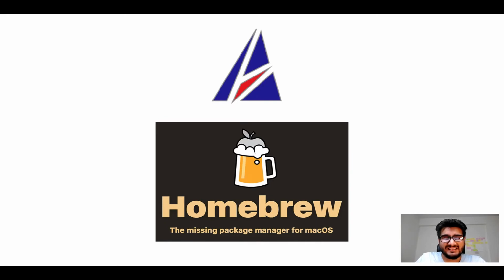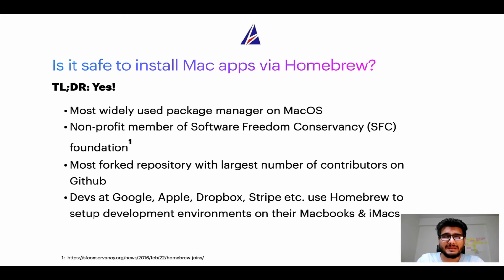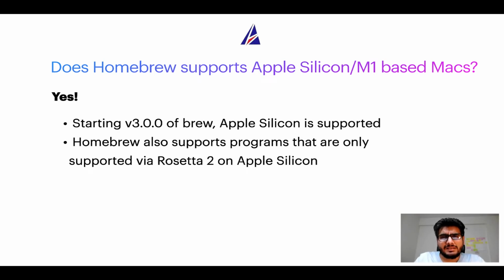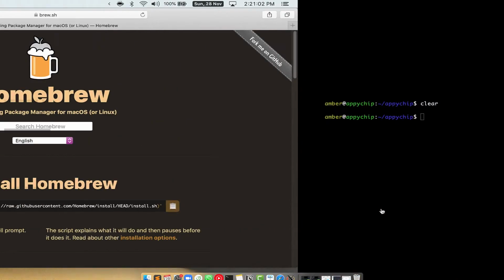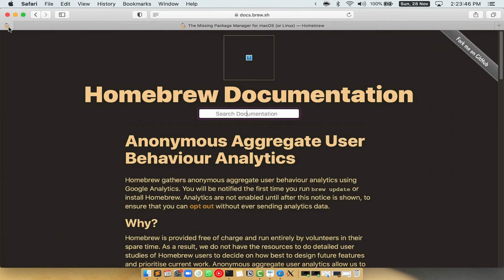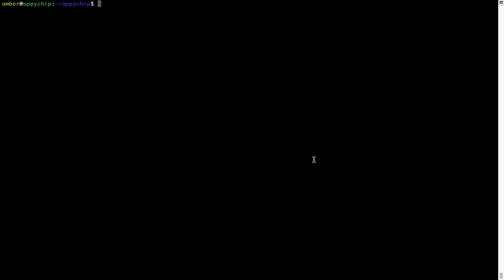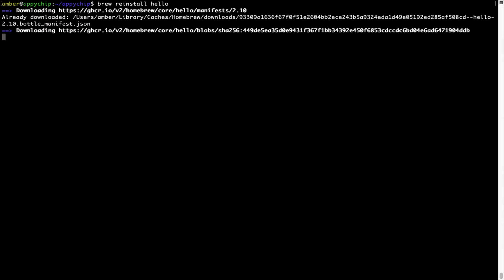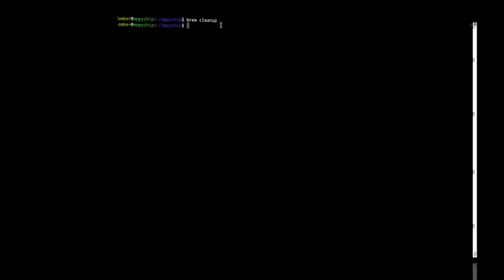Download & install fanyi on Mac OS (Big Sur, Monterey, Catalina, Mojave) via Homebrew / brew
In this tutorial video, we will show you how to download, install, reinstall and repair 'fanyi' using 'brew' package manager ( or simply Homebrew ). Brew works on all supported versions of Mac OS X.

Description of fanyi program/app: Mandarin and english translate tool in your command-line